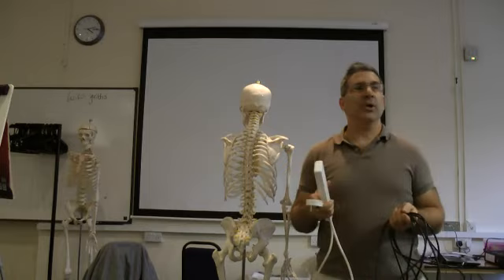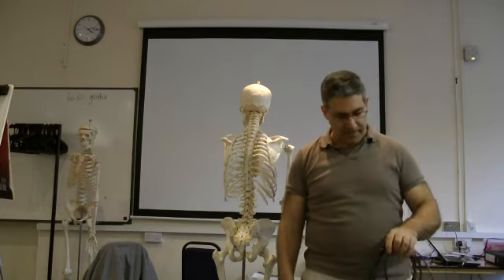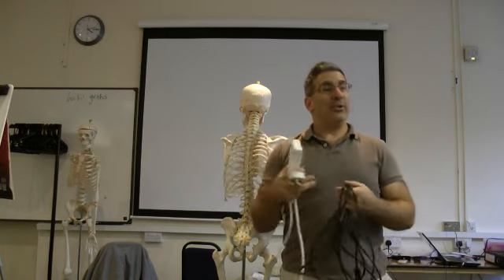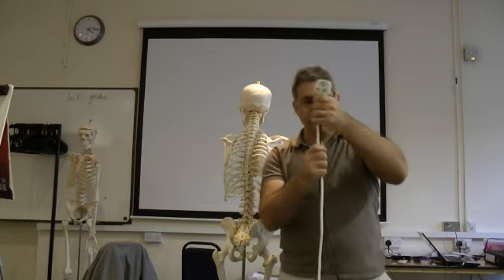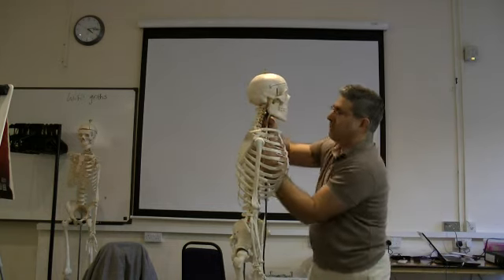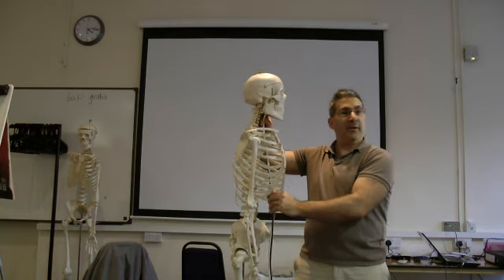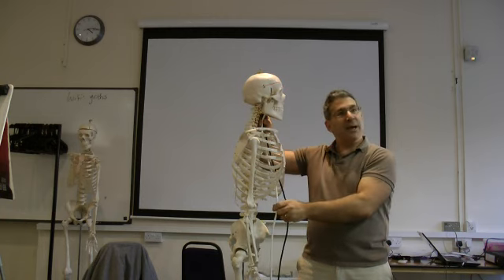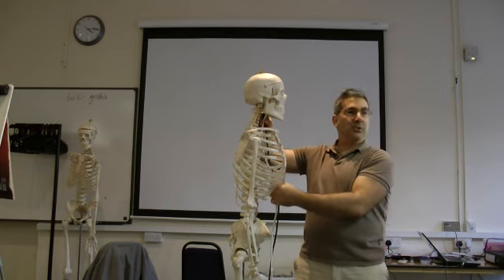sympathetic and parasympathetic nervous system